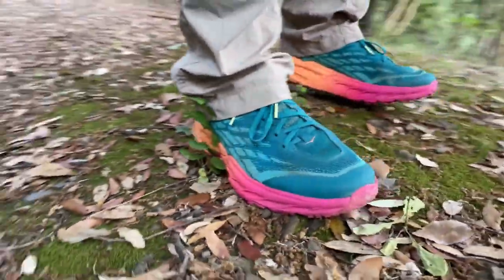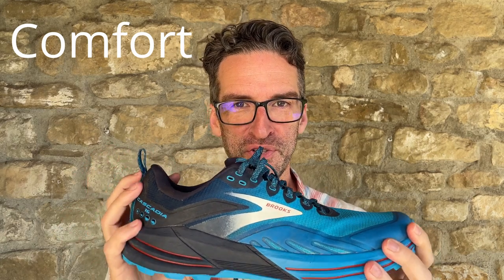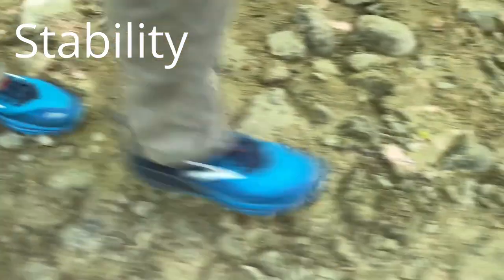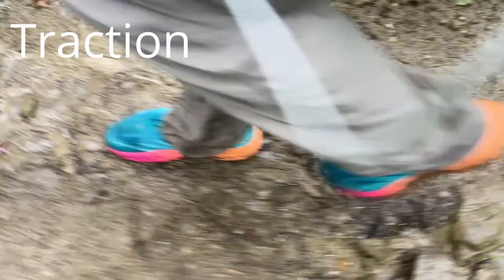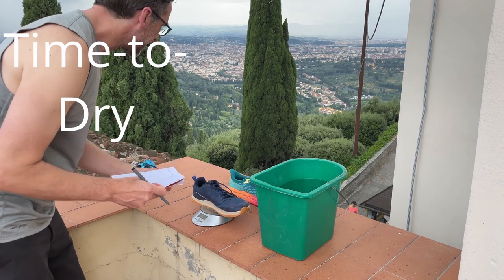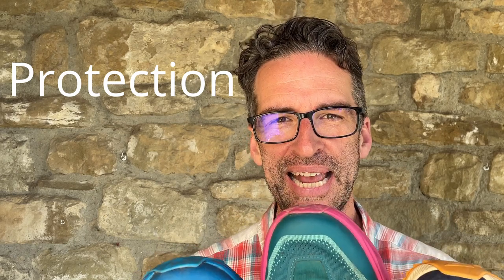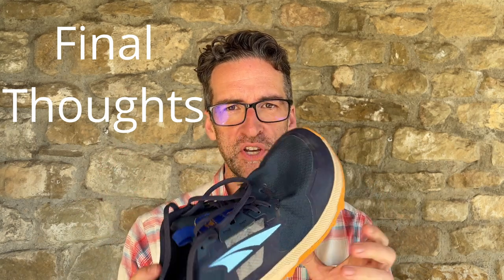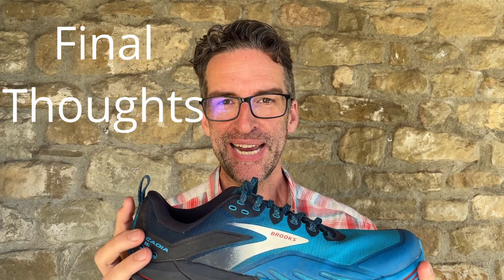Best Trail Running Shoes for Hiking in 2023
I share the results of testing three of the best trail running shoes for hiking. I completed an 85 mile thru-hike in Italy recently and I brought these shoes with me. I also ran head-to-head testing and share those results in this video.

Brooks Cascadia 16
HOKA ONE ONE Speedgoat 5
Altra Lone Peak 7

If you are interested in the thru-hike featured in this video you can watch my video on this amazing hike